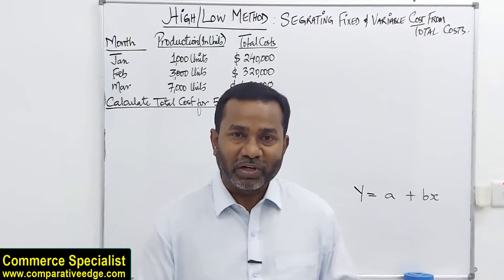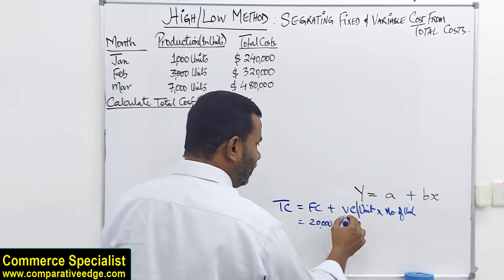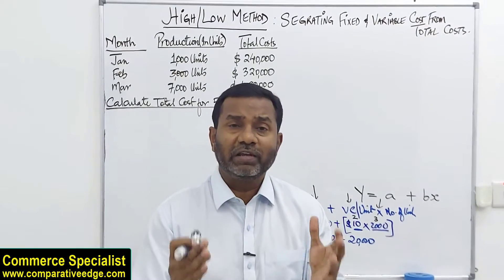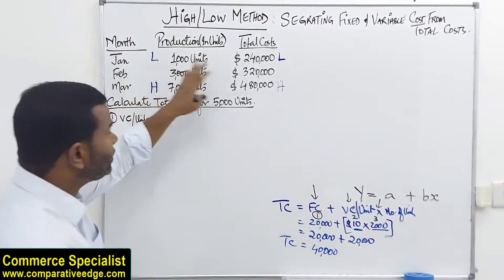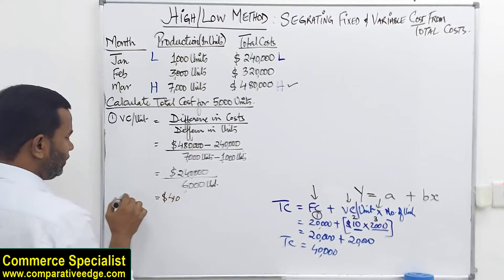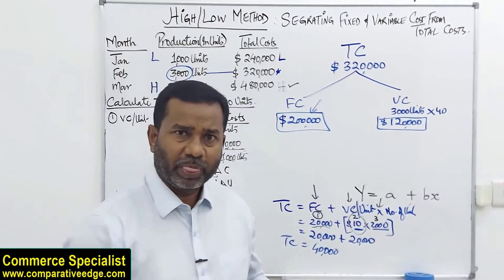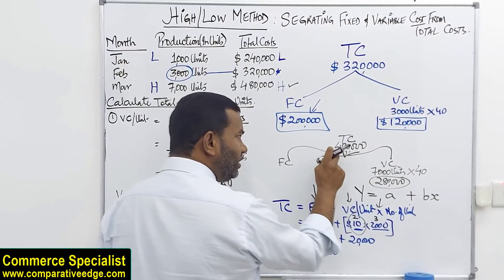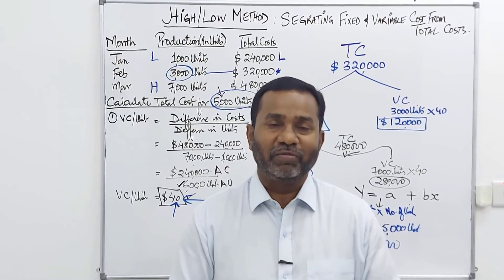What is High Low Method | How to use High Low Method | High Low Method Example | ACCA | CMA | CIA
This video from Commerce Specialist explains the concept of High Low Method for Estimating Total Cost. This video explains how to segregate Fixed Cost and Variable Cost from Total Cost.

This video is relevant for students of CMA Part 1, ACCA F2 Management Accounting, ACCA F5,  Performance Management, CIMA, CA and  MBA students and also very relevant for Cost Accountants and  General Accountants.

About:
Commerce Specialist is a Certified Management Accountant (CMA) from USA, is a Fellow of member of HEA UK, holds Certification in International Auditing from ACCA-UK, member of IFA UK and IPA Australia, also holds a Bachelors in Accounting, A teaching qualification of B.Ed., an MBA in Finance along with over 20 years’ experience of working in various MNCs in different sectors including Banking, NBFIs, Retail, Oil & Gas, Telecommunication, and top business schools, colleges and universities.